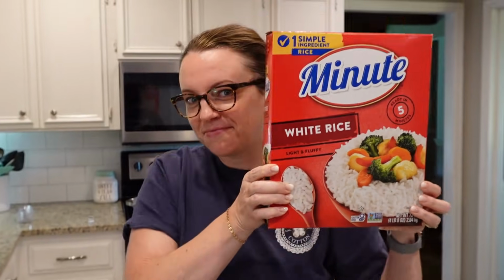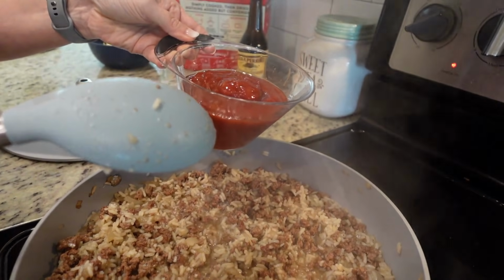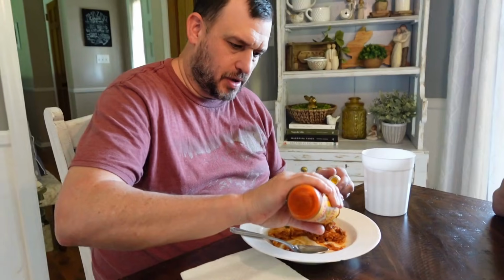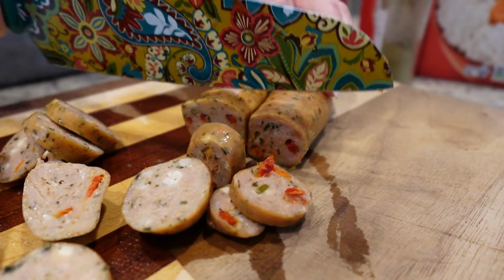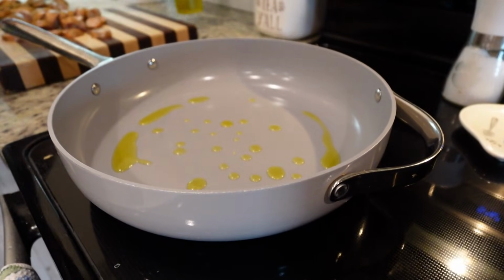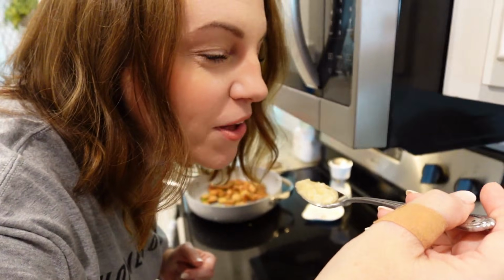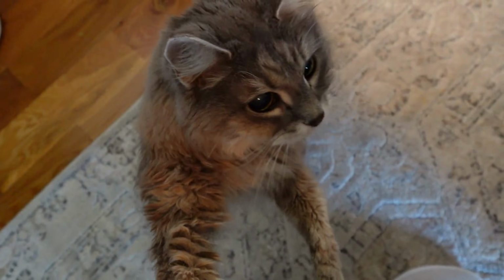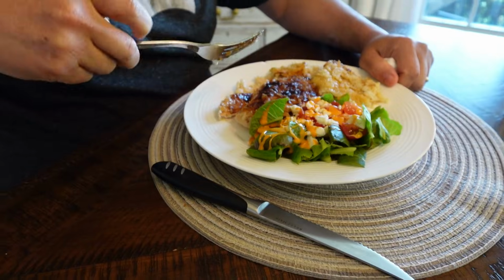3 Flavor-Packed MINUTE RICE Dishes you'll LOVE!!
use code MANDYMAKING

0:00 Hey y'all
0:12 Sloppy Joe Ground Beef and Rice
5:07 Souper Rice
11:48 No Peek Chicken and Rice